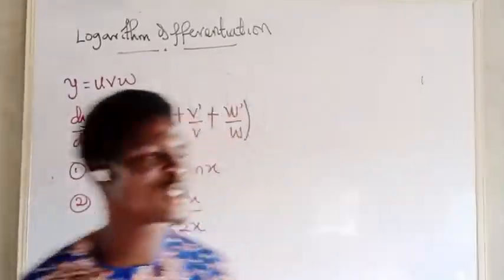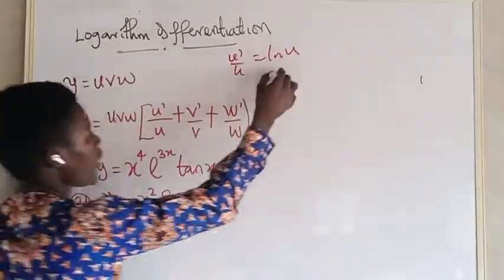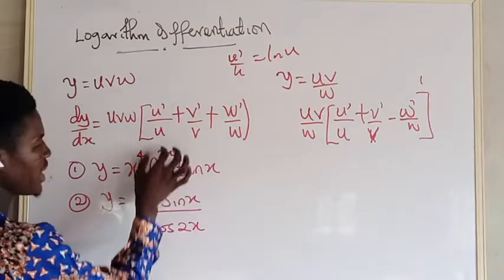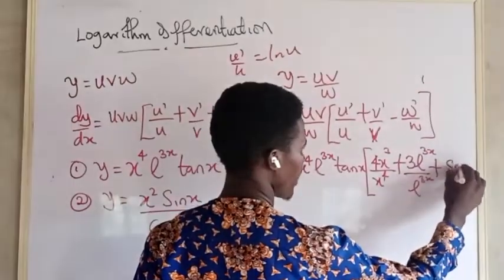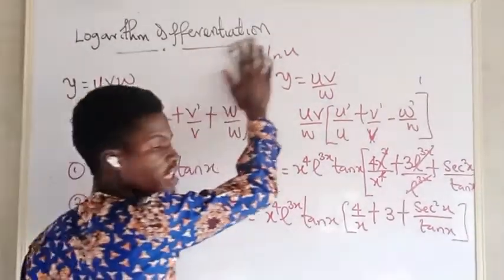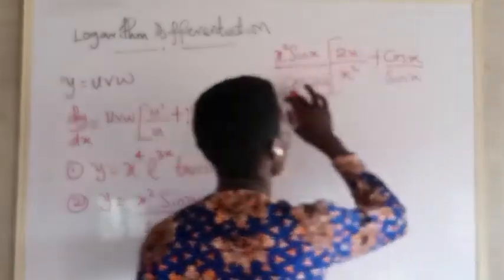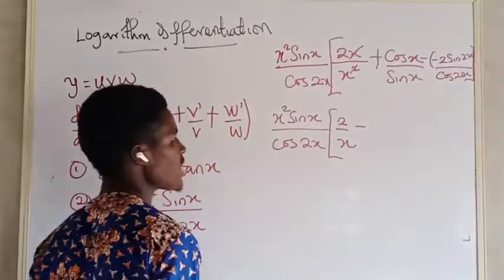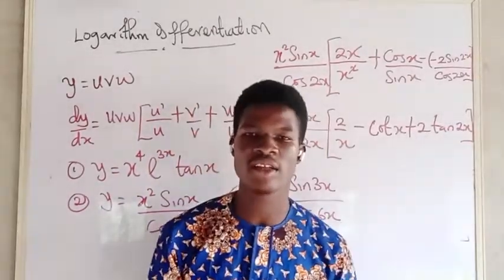logarithmic differentiation shortcut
In this video, colossus explained the shortcut to solving questions on logarithmic differentiation.